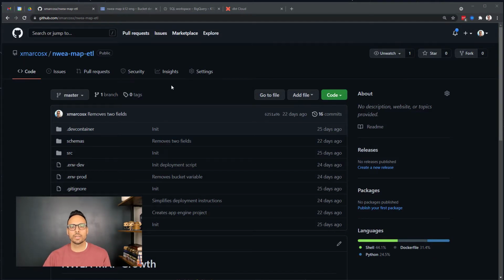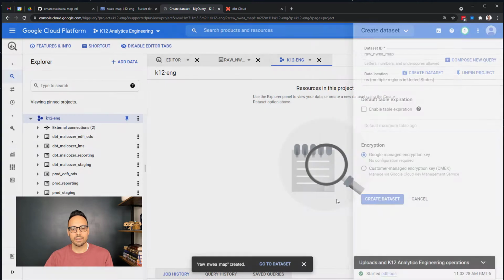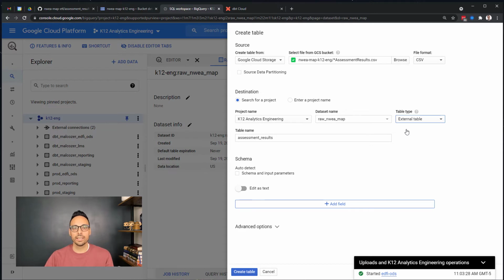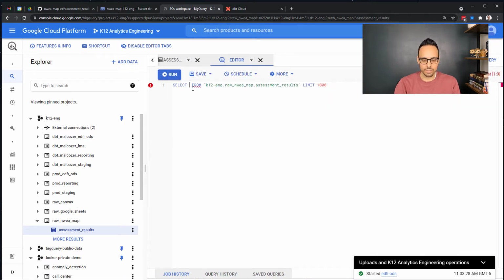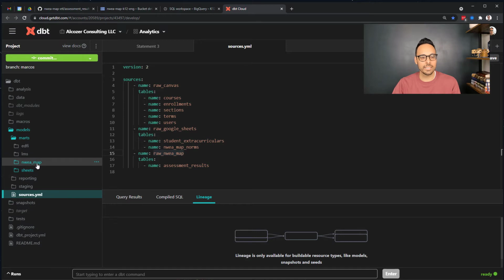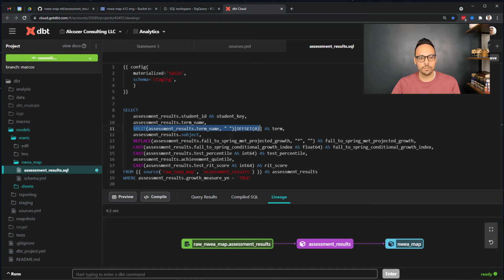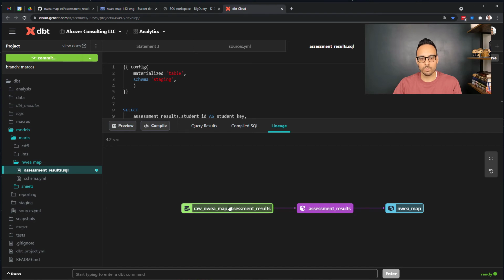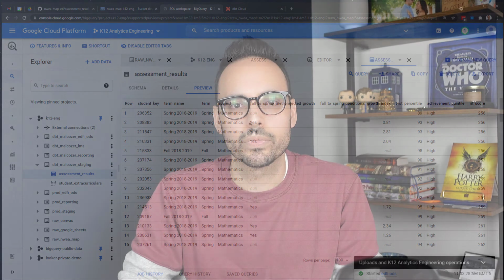Pt II: Querying NWEA MAP data in GCS from BigQuery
Part I showed how to extract your NWEA MAP data nightly and load it into Google Cloud Storage. This video will look at that next step in the process, querying that CSV (plus historical CSVs) from BigQuery and pulling the results into a nice and tidy table for your analytics work.